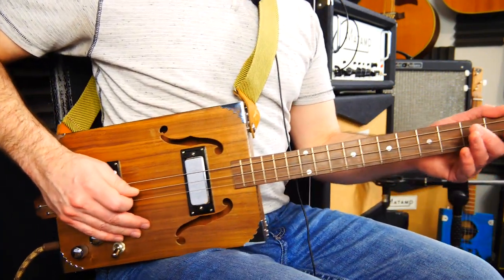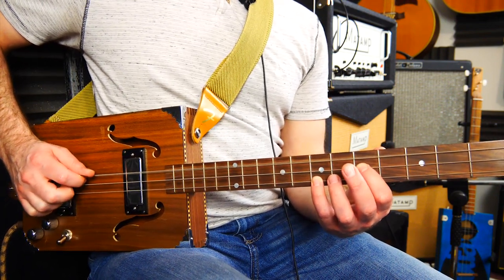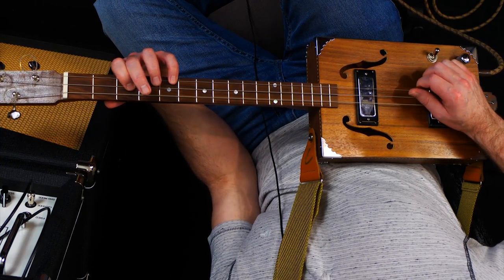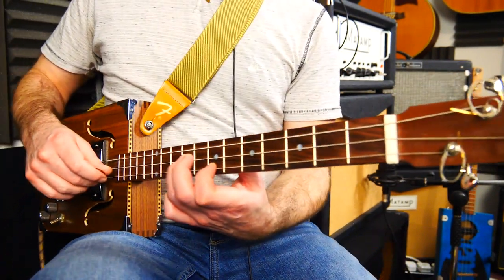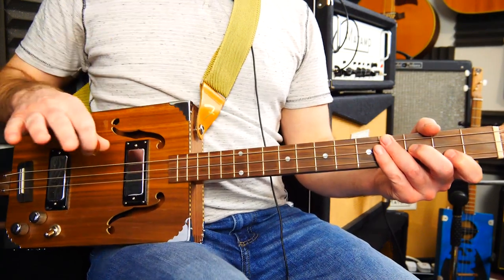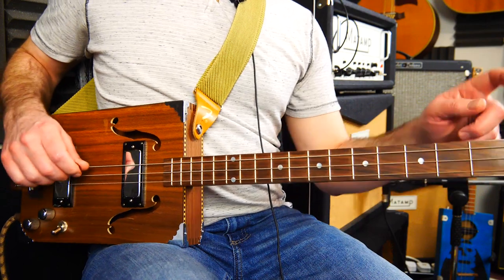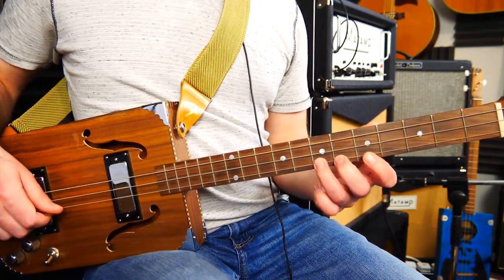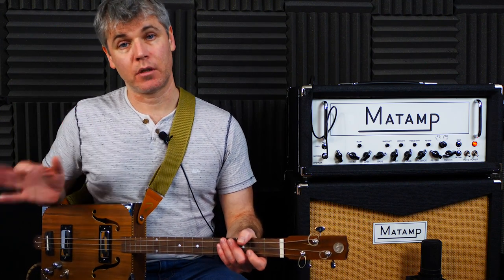Cigar Box Guitar Warm Up Exercises #2 - Alternate Picking